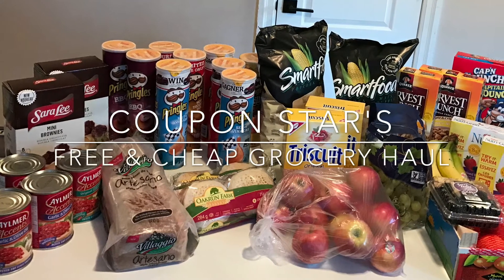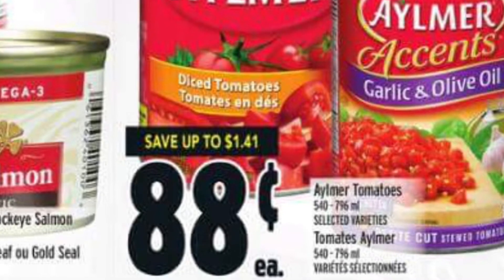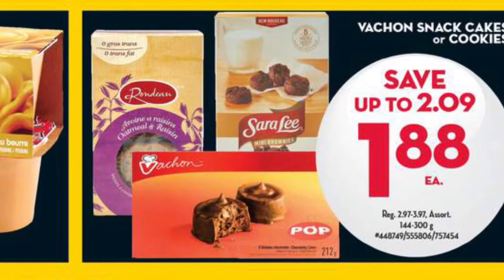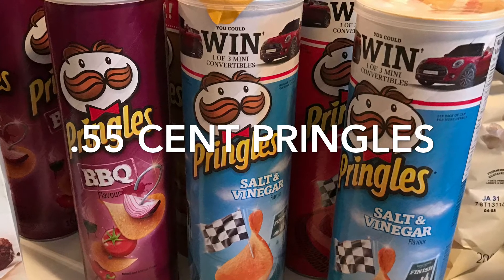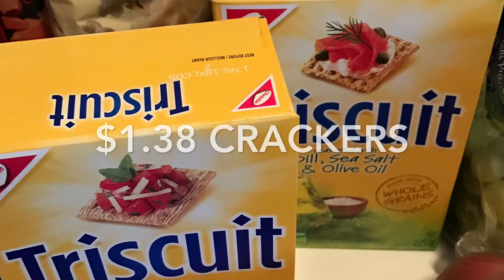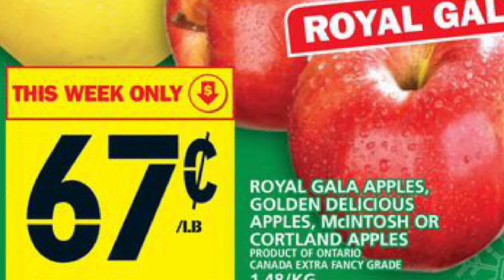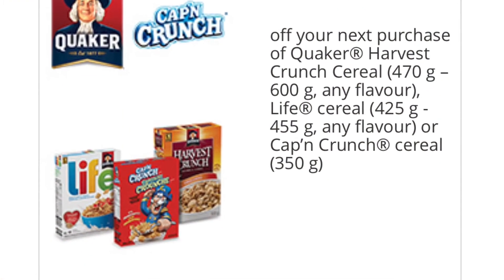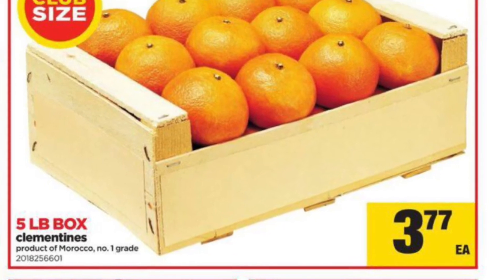FREE & CHEAP GROCERY HAUL - NOV 18TH 2016 - COUPONING IN CANADA!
SAVED 71% THIS WEEK! WATCH AND SEE HOW!

THIS WEEKS HAUL DETAILS:

Aylmers: .38 cents per can

OakRun Crumpets: $1.00

Nutri-grain bars: $1.00

Apples: .67 cents/lb

Grapes: $1.48/lb

Bananas: .56/lb

Blackberries: $1.00

Clementines: $3.77

Happy Saving!